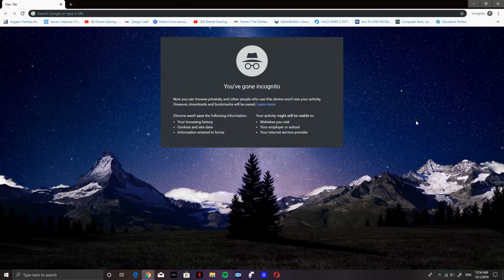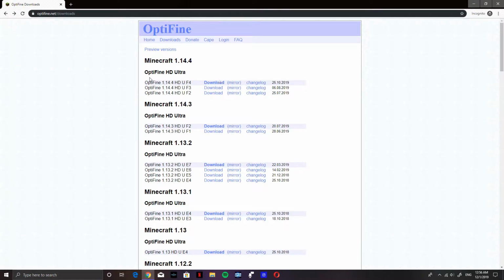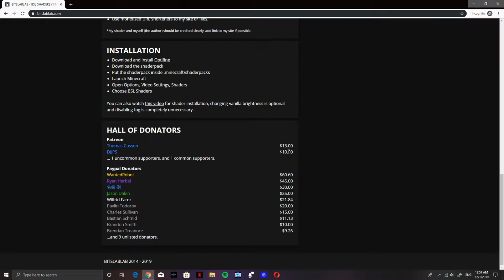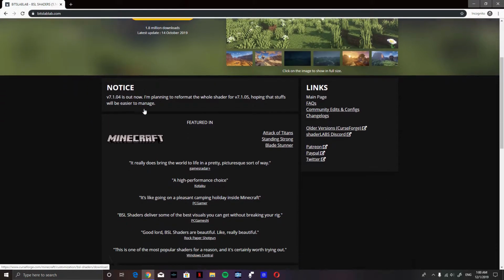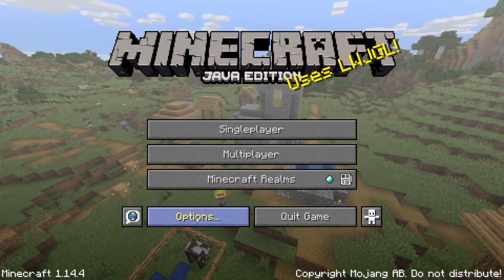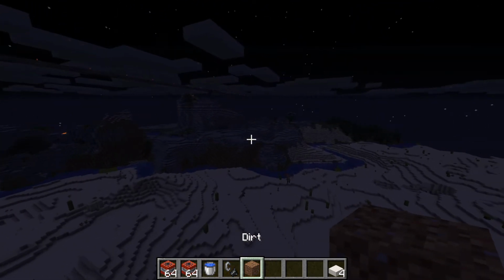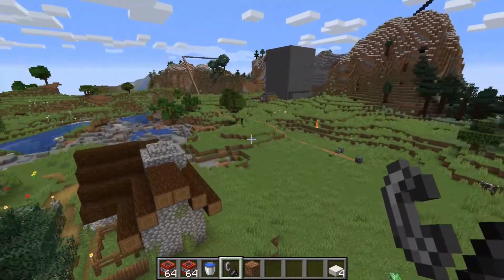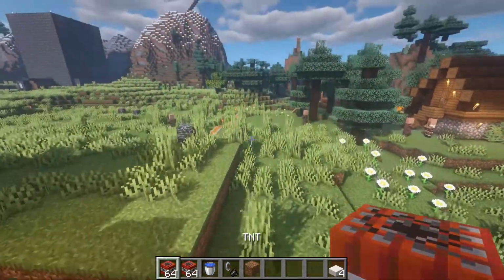How To Get Realistic Shaders in Minecraft (Optifine + BSL shaders)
Other Music Used:

Waves, A Fresh Start and Dreams By Joakim Karud

(Warning, as this is my FIFTH email, there may be a delay in my response)

Dienet Gaming is a channel based on commentary and video games